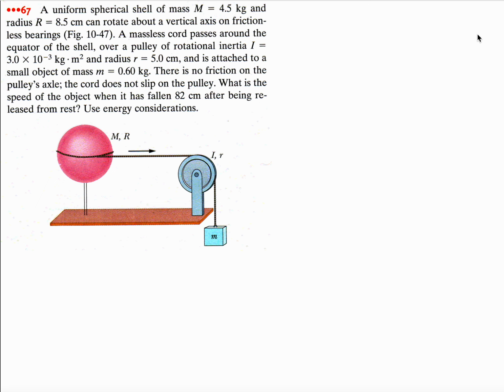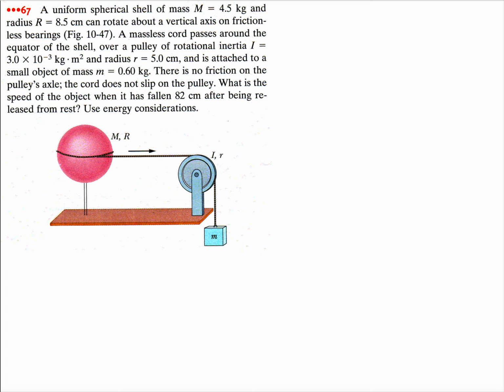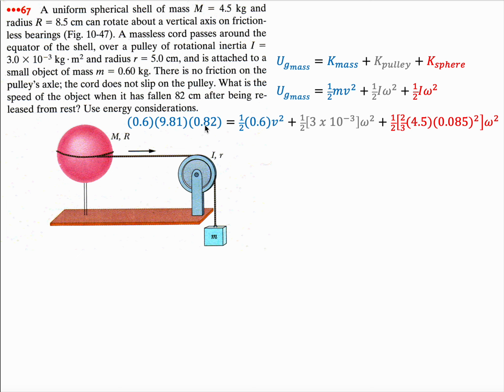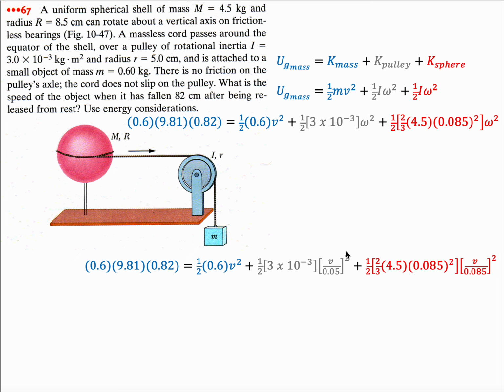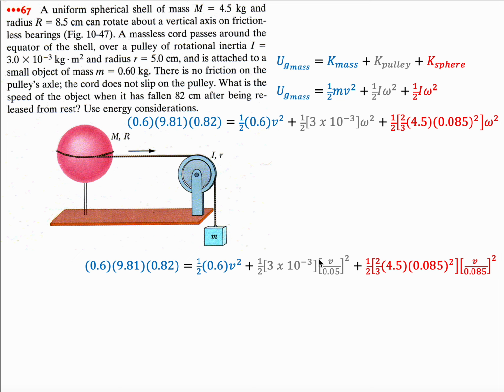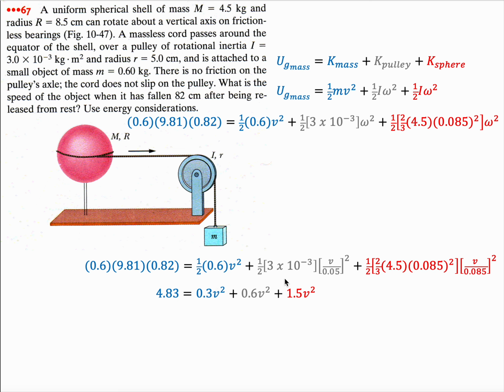AP Physics C p269 #67